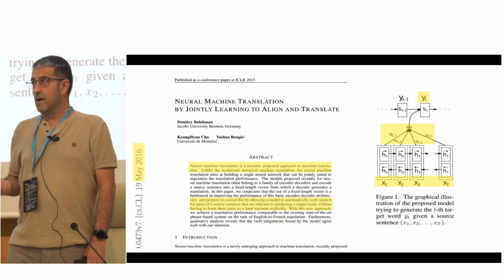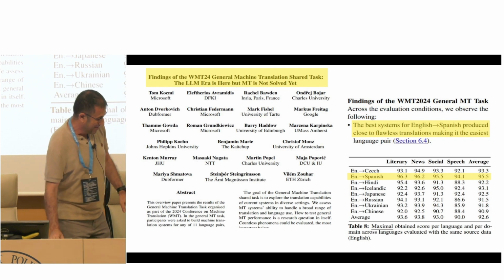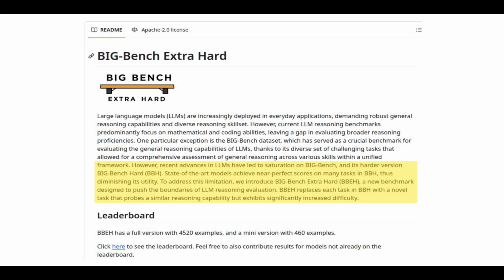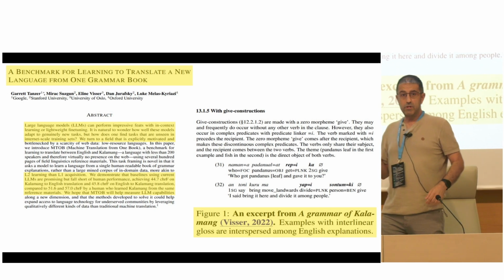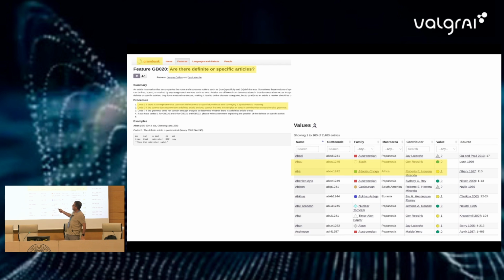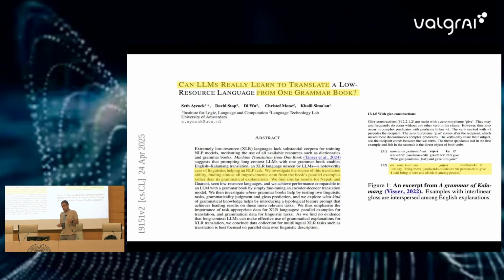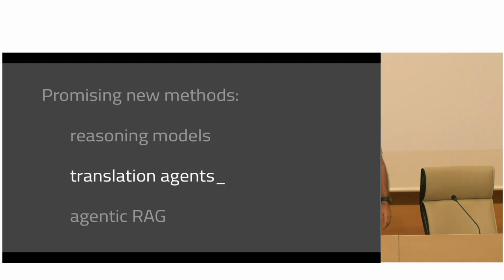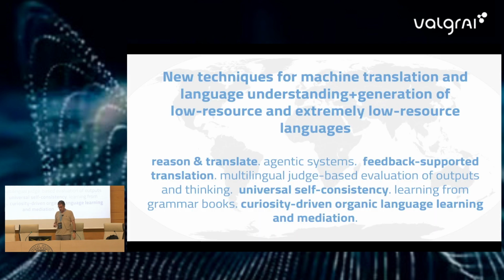VSCF25- VII Encuentro de la UMI. Ponencia Juan Antonio Pérez (UA)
La Fundación ValgrAI celebró el VII Encuentro de la Unidad Mixta de Investigación de ValgrAI (UMI), que se enmarcó en la IV edición del ValgrAI Scientific Council Forum 2025. La UMI aglutina a los investigadores e investigadoras en Inteligencia Artificial de la Comunitat Valenciana, con mayor producción científica y casos de éxito de transferencia de tecnología en el campo de la IA y disciplinas asociadas.

La primera ponencia corrió a cargo de  Juan Antonio Pérez (Universitat d´Alacant): «Beyond the Digitally Privileged Languages: How Next-Generation Language Models Could Embrace Thousands of Underrepresented Languages of the World»

Este vídeo forma parte del VSCF 25, un evento realizado con el apoyo de València Innovation Capital y el València Innovation Ecosystem. Agradecemos su impulso a la divulgación tecnológica y su compromiso con el desarrollo de iniciativas innovadoras en València.